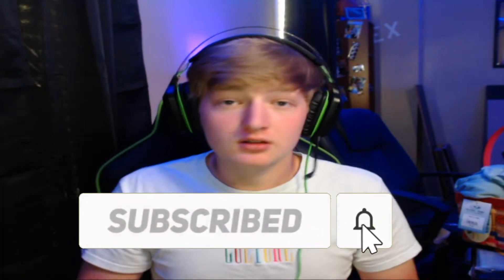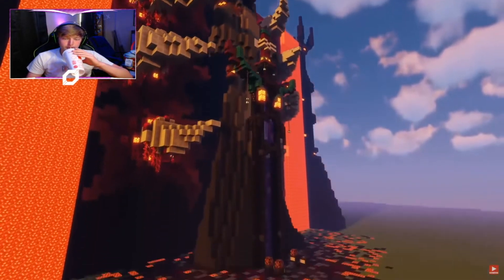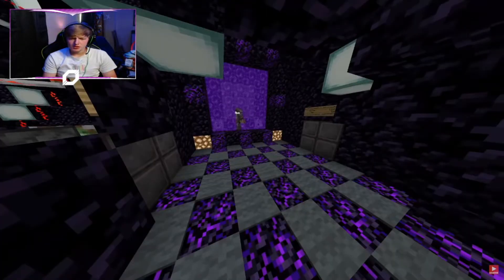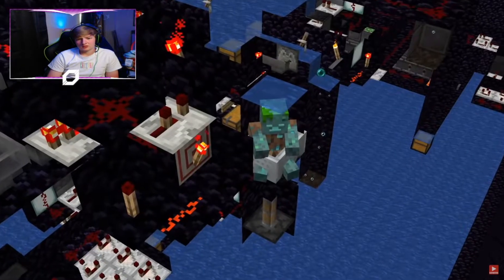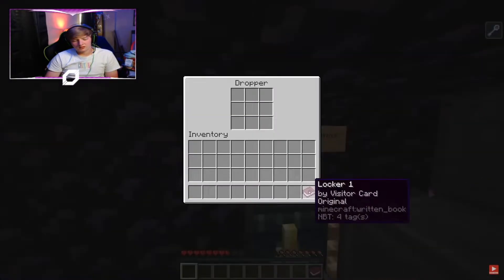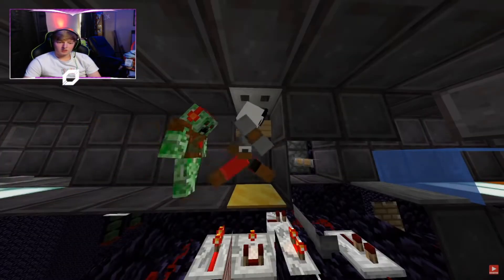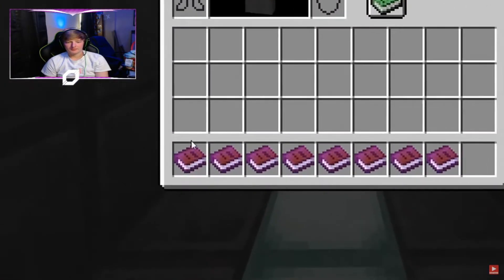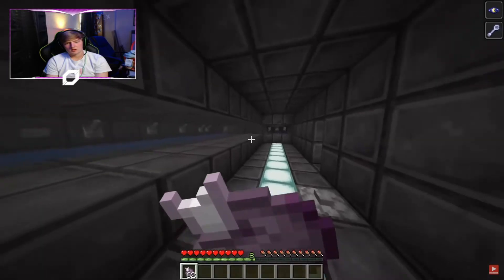Hades Vault is INSANE! Better than Poseidon's Vault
today we watch as there is a NEW and IMPROVED version on Poseidon's Vault, HADES VAULT!

- Rapid Two -